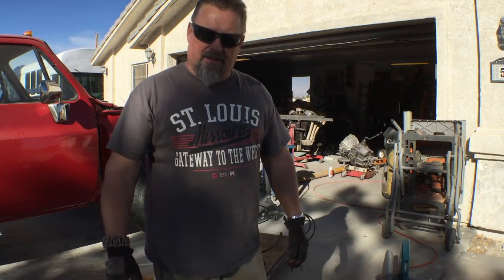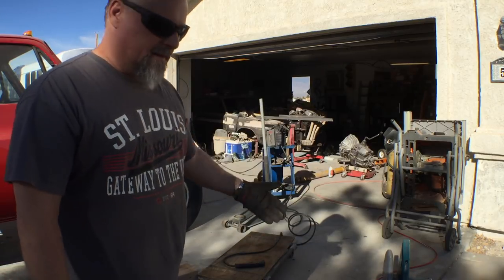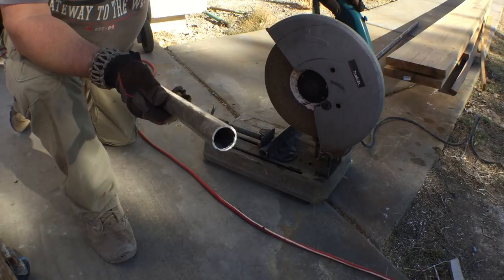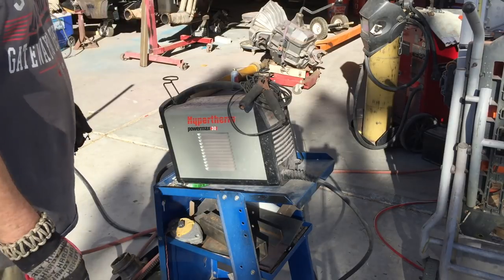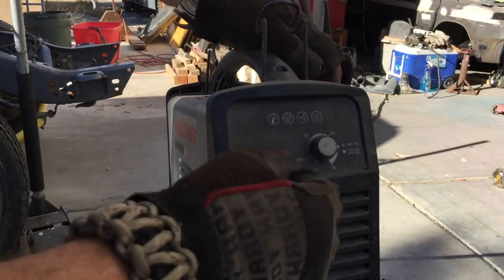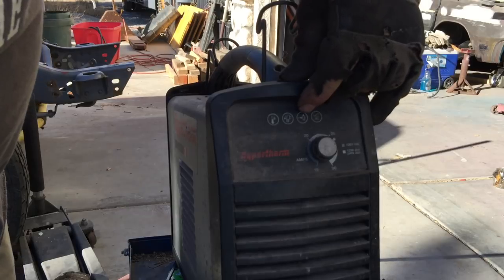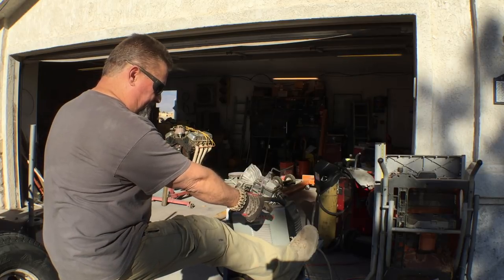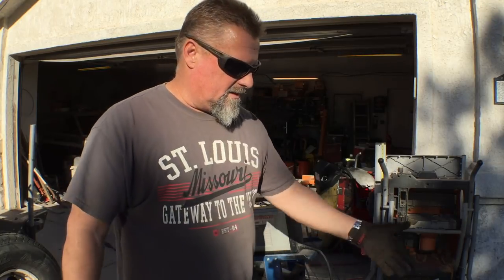Demostrating the use of Chopsaw, Plasma torch and grinder for cutting metal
By request, a basic demonstration of 3 of the metal cutting tools used on the bus conversion. mkdvojnqpfoivnoqerig-019834utpo134ngwrtin9248hg92